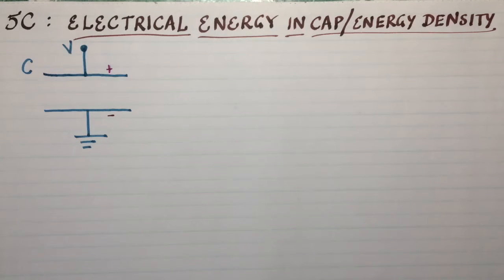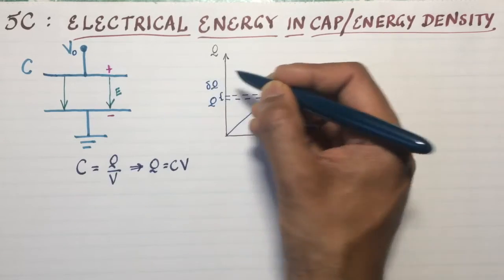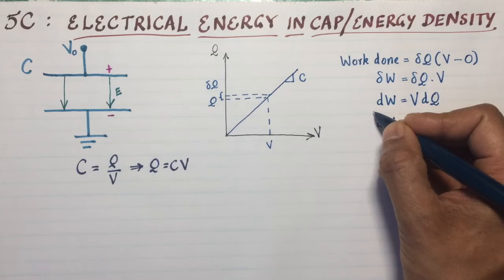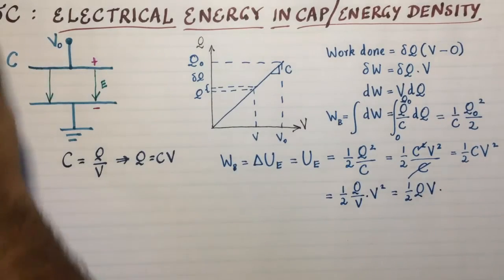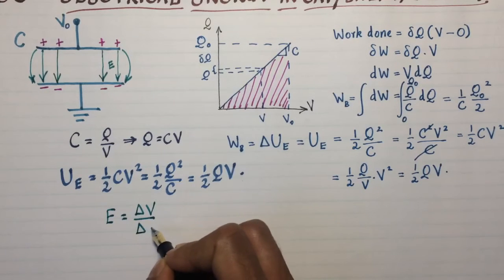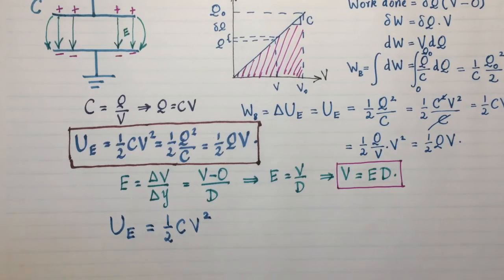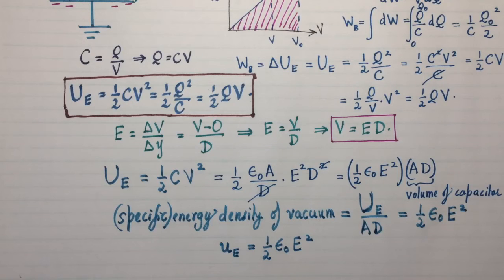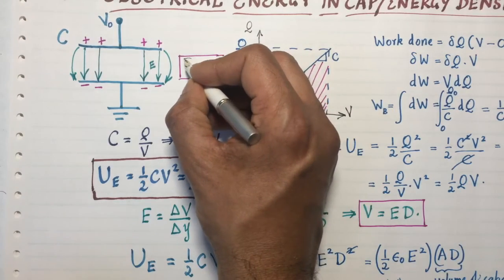5C: electrical energy storage